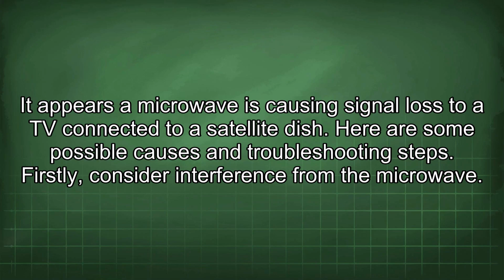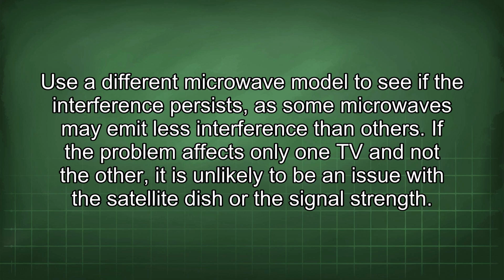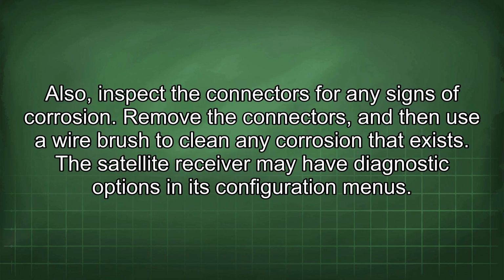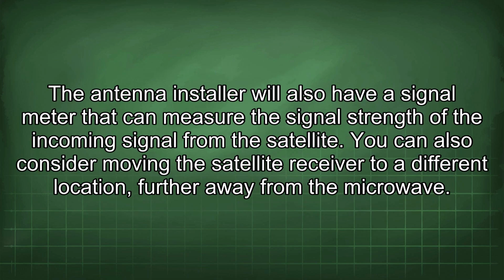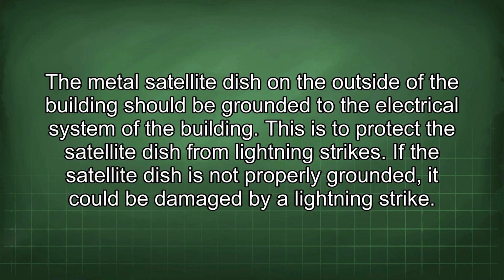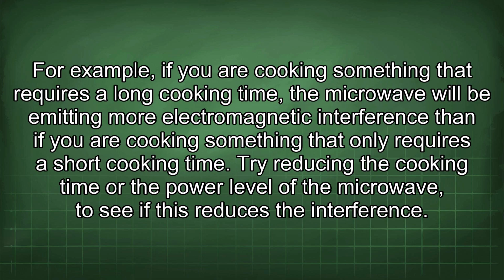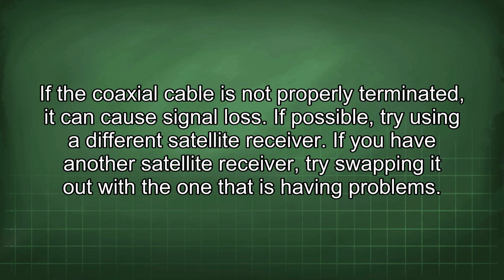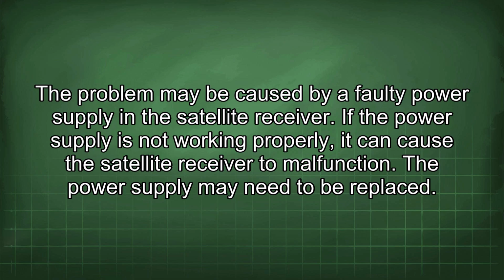Microwave Disrupts TV Signal Troubleshooting Guide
Learn why your microwave might be interfering with your TV's satellite signal and how to troubleshoot the issue. We cover potential causes and practical steps to resolve the problem. Find solutions to restore your TV signal while using your microwave.